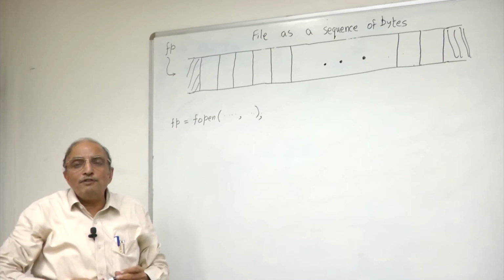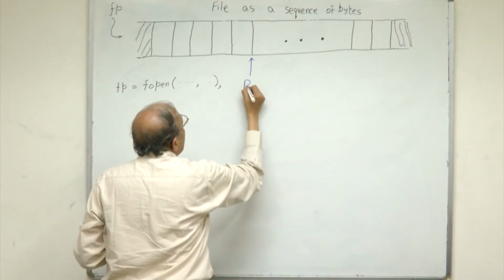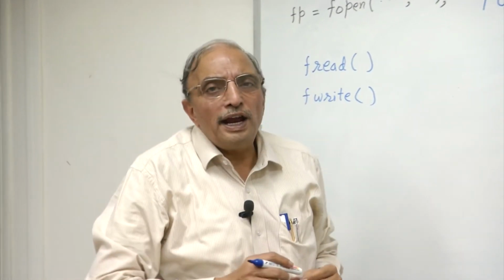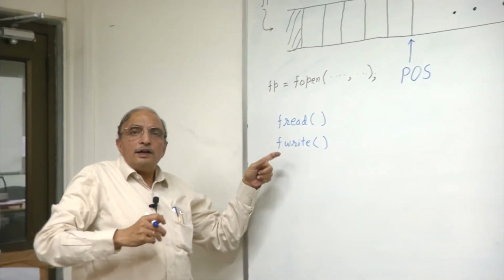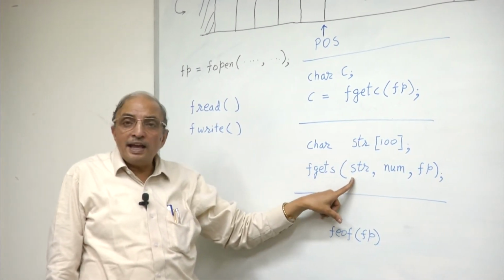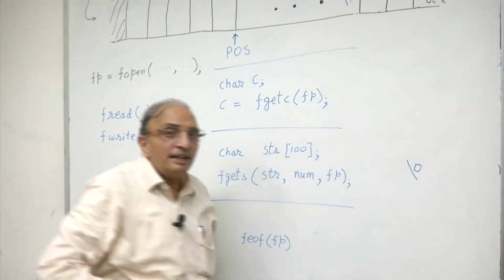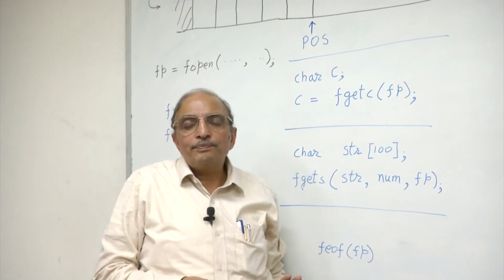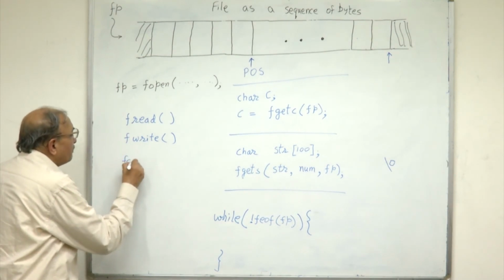IITCS1012014-V011900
CS101x_S024_Function_for_Processing_Data_in_Files_IIT_Bombay.mp4